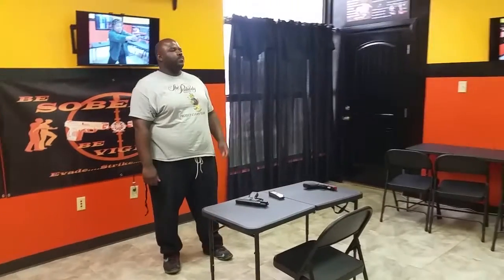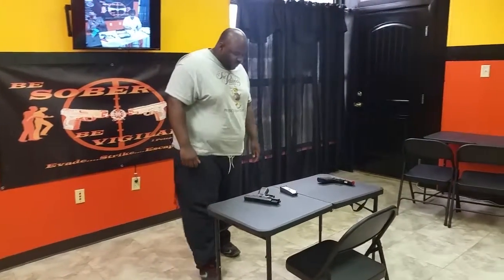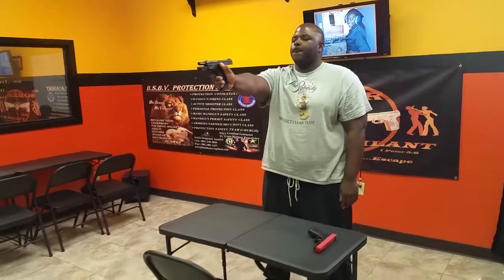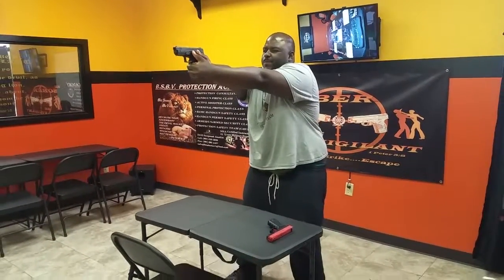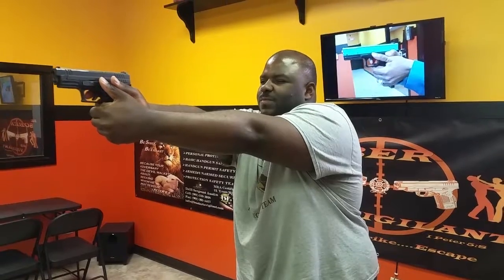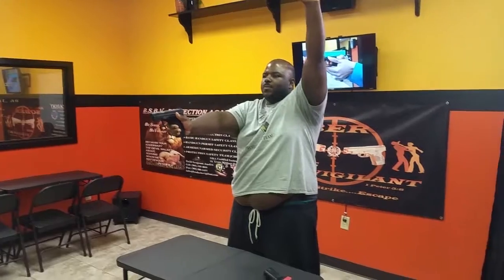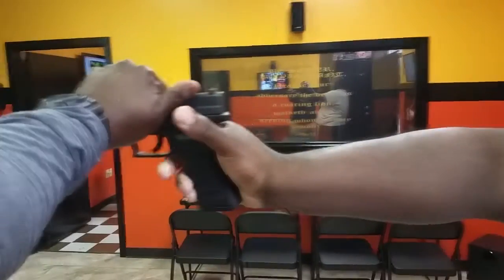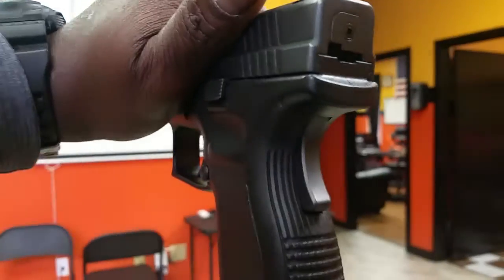BSBV Protection Academy, VIP Client MJ, Armed Security Guard Licensing, Malfunctions on the Range